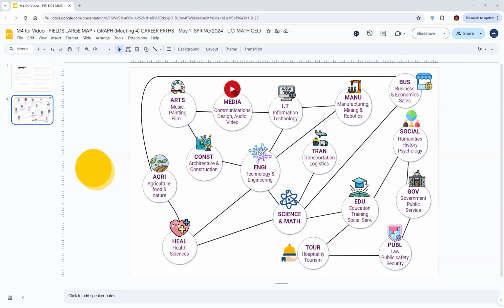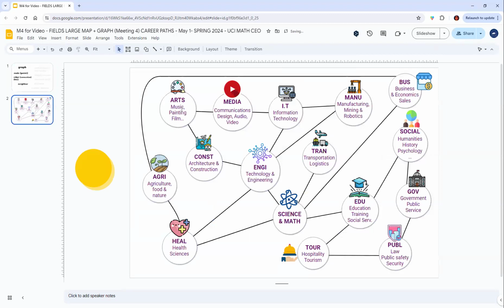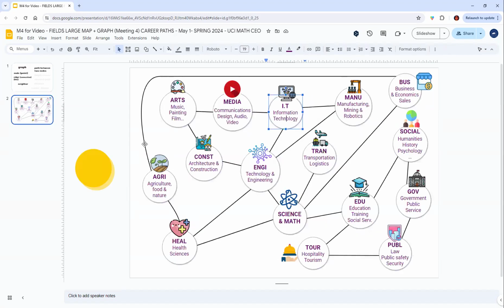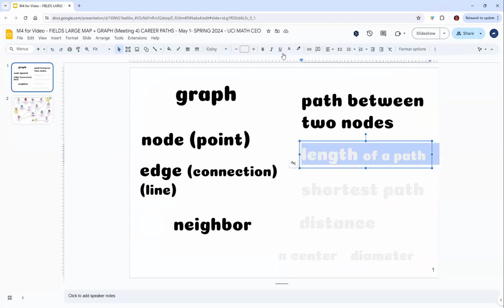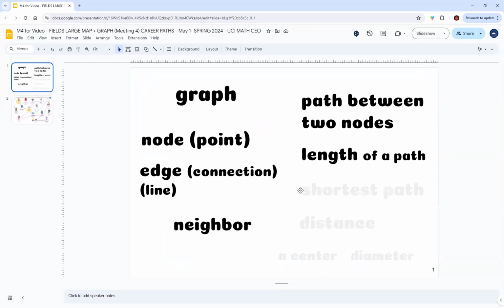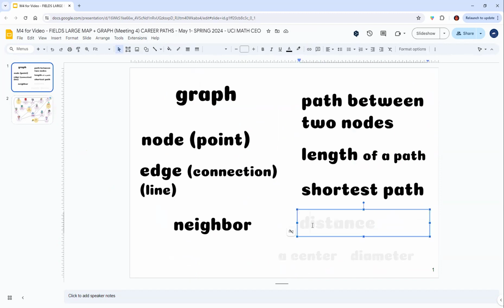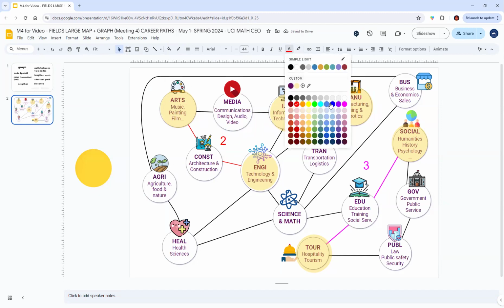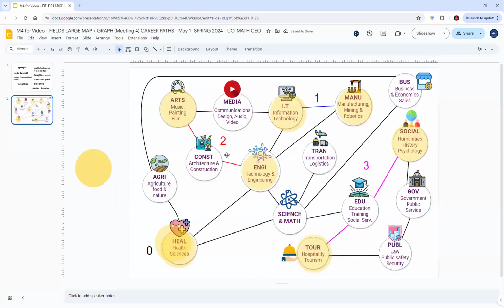Part 1 iii Graphs (nodes & edges) basic introduction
An introduction to the most important concepts of graph theory.